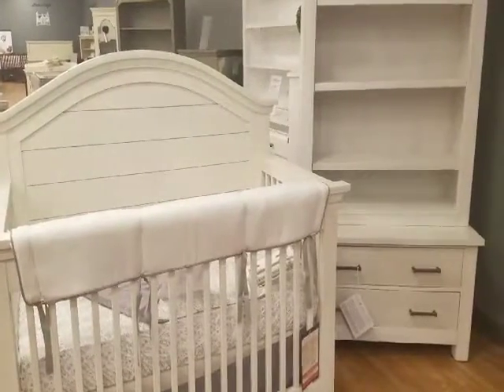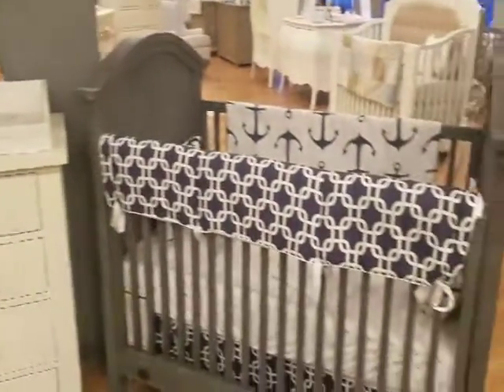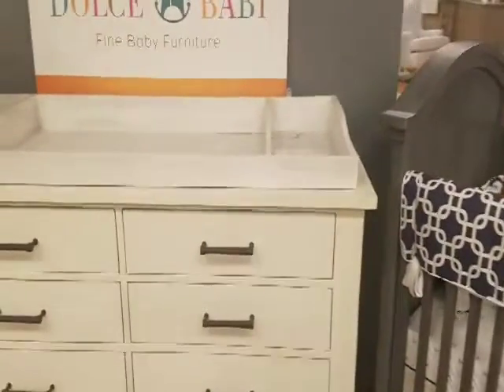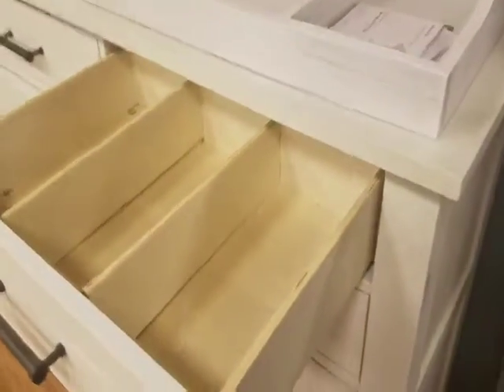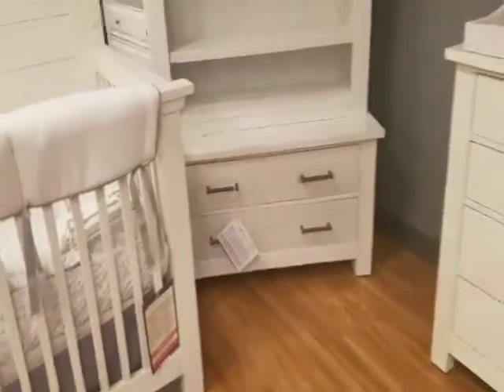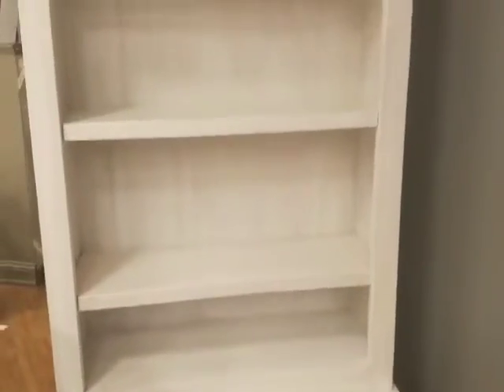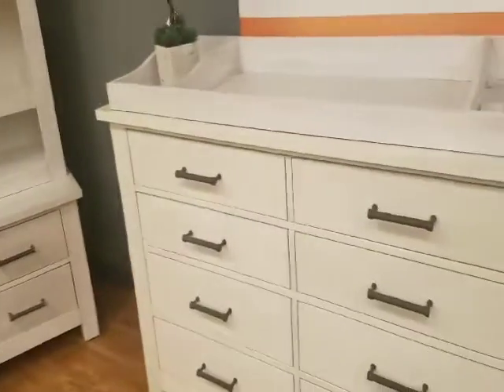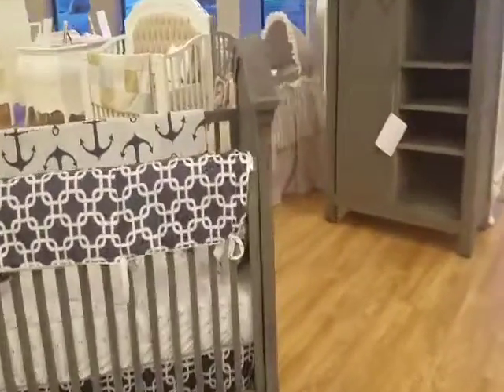Dolce Babi Lucca Collection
The Lucca Collection introduces a sophisticated and fresh look to comfortable lodge styling. The convertible crib features simple plank-stacked panels while the traditional crib has a softer look with upholstered ends. The rustic wood and cast metal hardware adds a special appeal and charm. Transform baby’s nursery into a sophisticated toddler, tween, or teen room setting by converting the crib into a toddler, day then full-size bed.